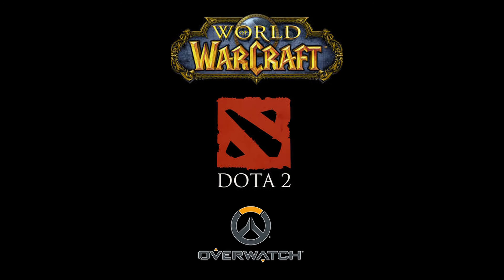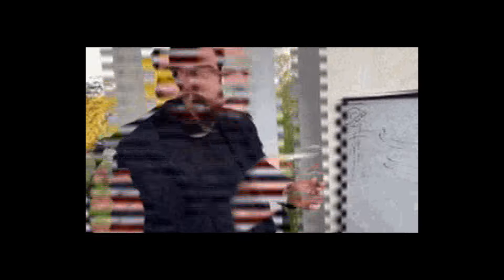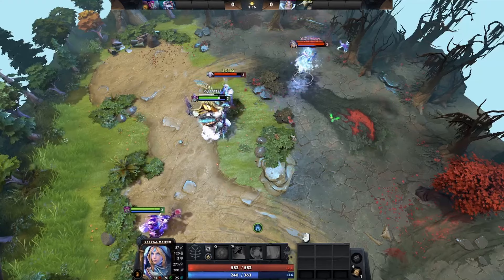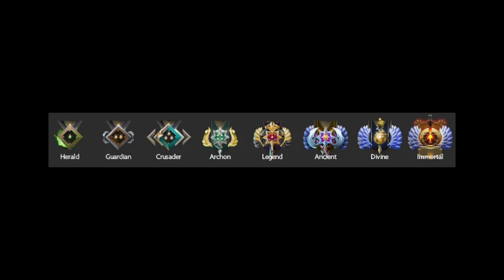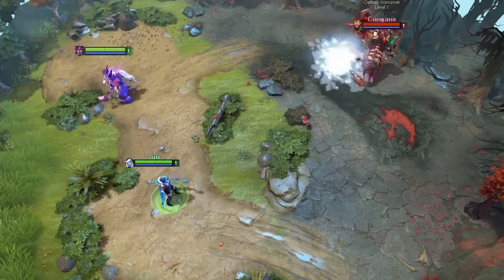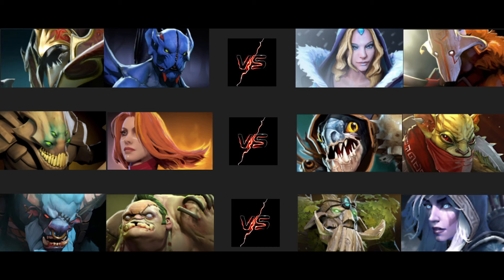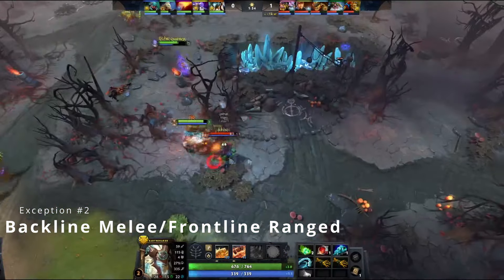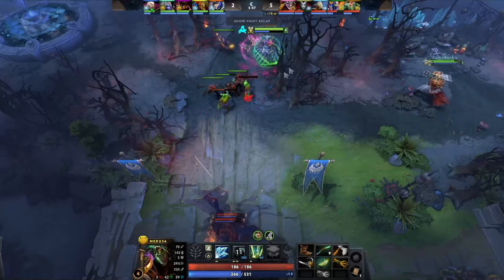WIN 99% OF DRAFTS WITH THIS SIMPLE TIP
Clickbait = good video right? hard copium